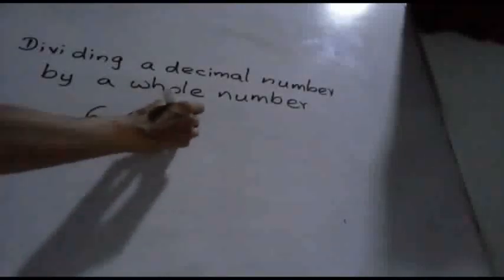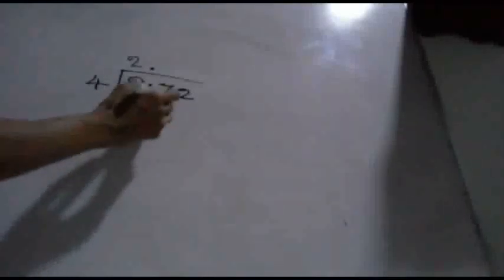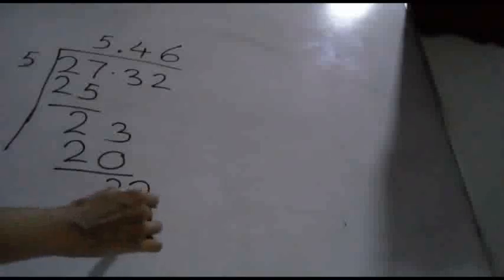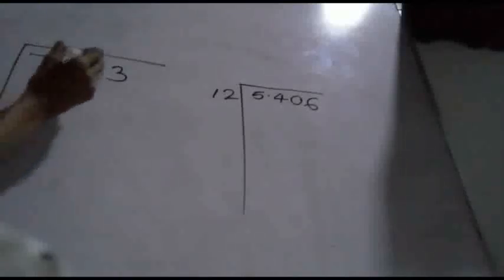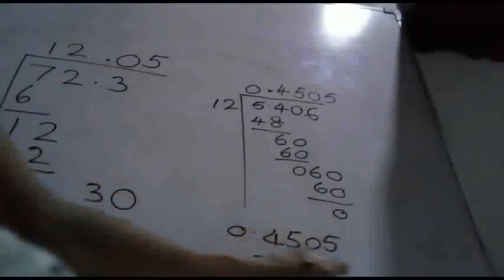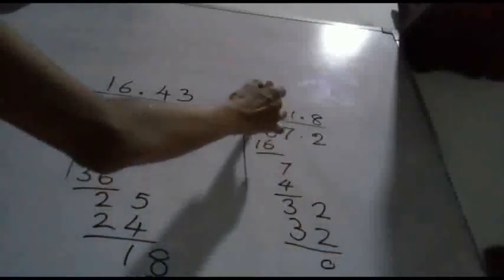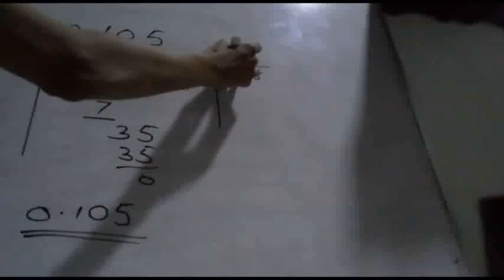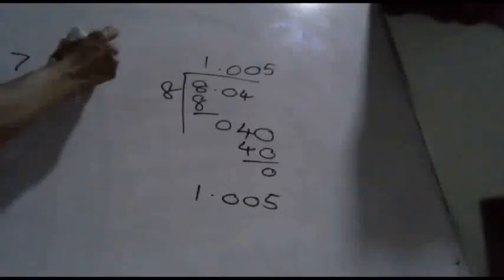Dividing a decimal number by a whole number Maths Gtade 6